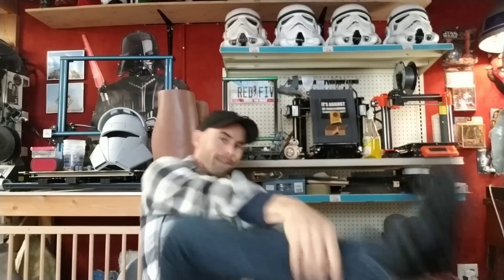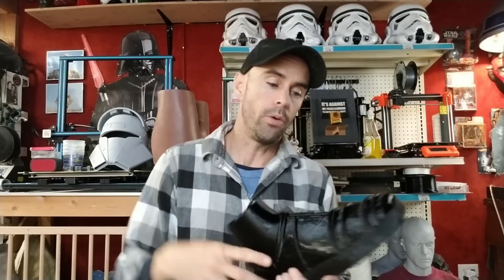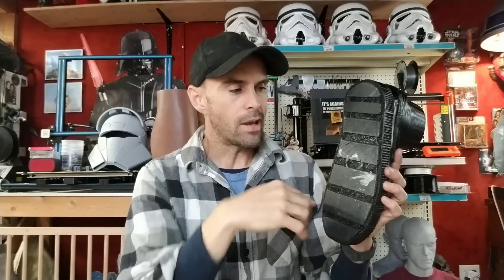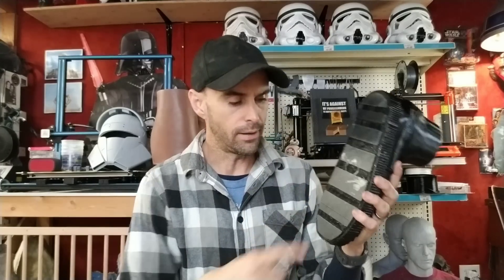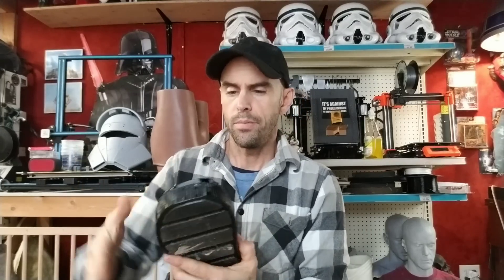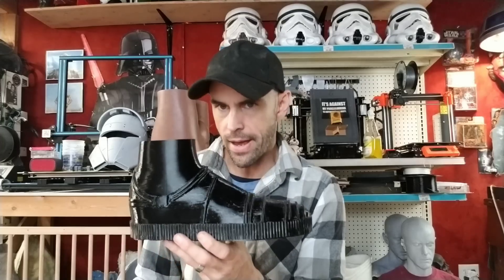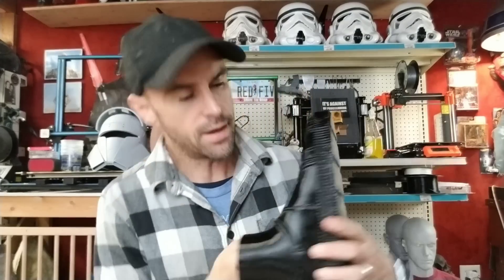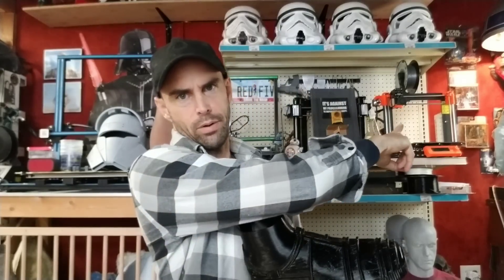Wearable 3d Printed Flexible C-3PO Feet!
First foot printed on the Creality CR-10s5. Left foot printing soon.
Once complete, files will be available on Thingiverse, and the link will be posted below.